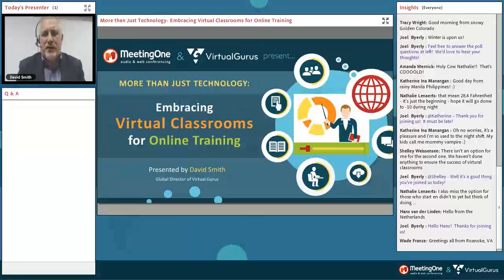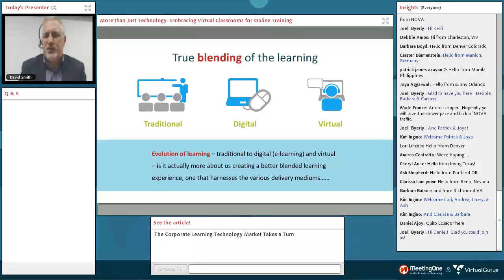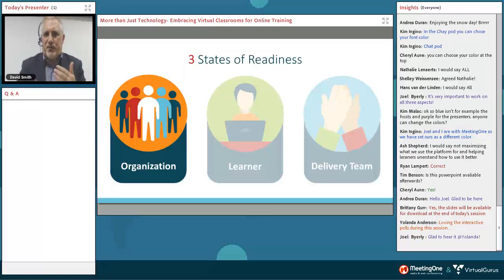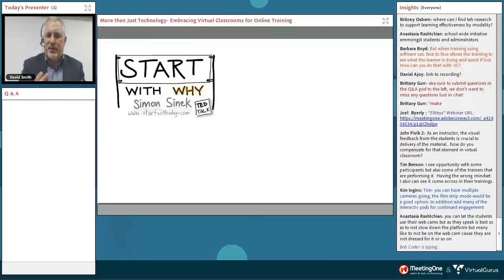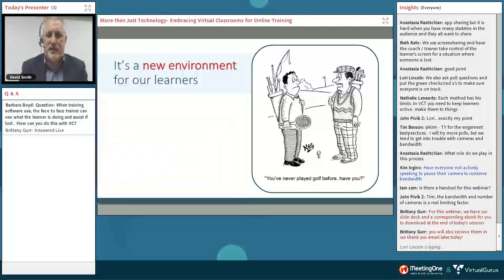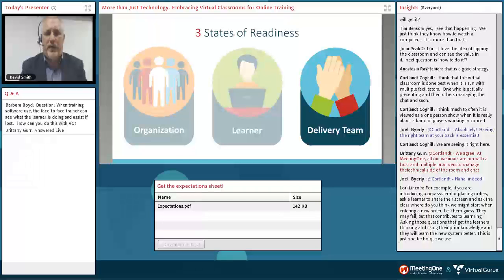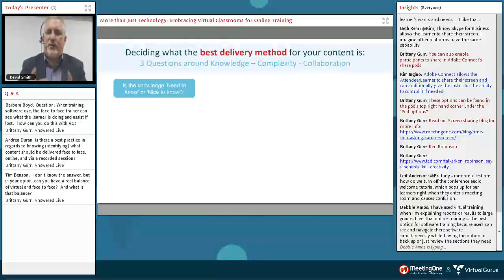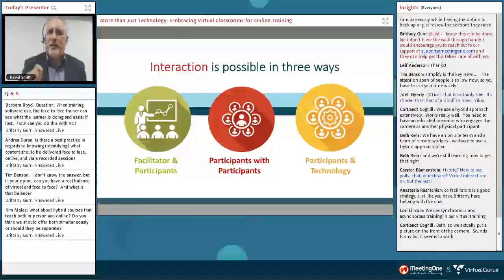MeetingOne Webinar: More than just Technology: Embracing Virtual Classrooms for Online Training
Many organizations expect to simply deploy virtual classrooms and reap immediate benefits. But holding successful online sessions with a virtual classroom requires much more than just acquiring technology. Learn how to make your transition to virtual training a success!